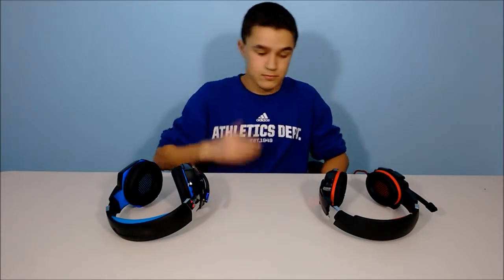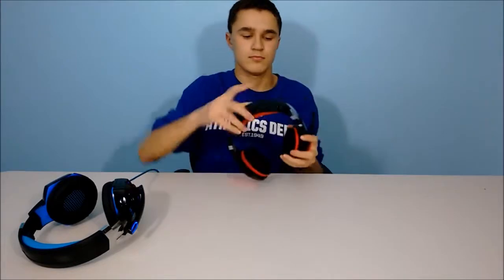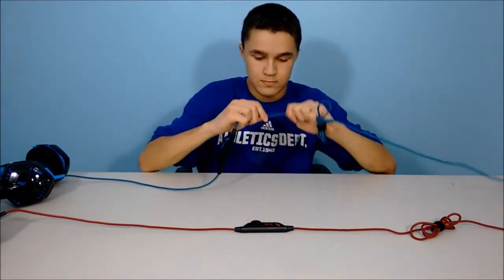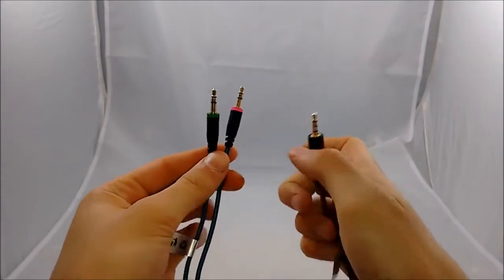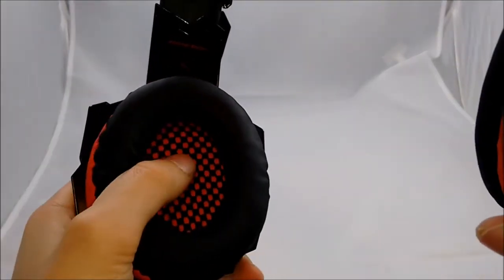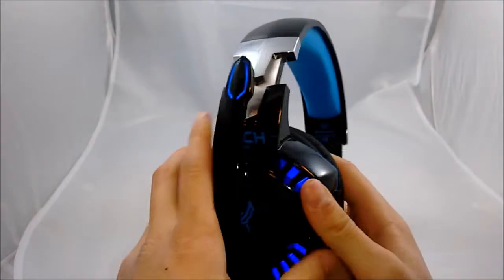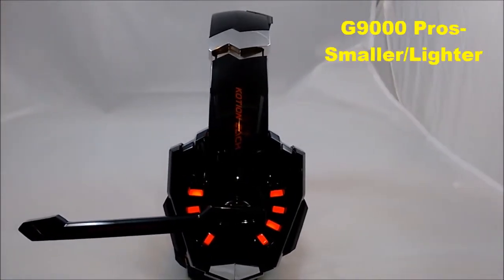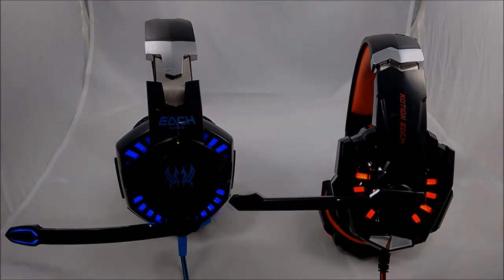Dlive G2000 vs G9000 Gaming Headset sold on Alibaba,lazada,DHgate,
Alibaba:
lazada:
DHgate:
Official web:
Features:

High precision 50mm magnetic neodymium driver, bring you vivid sound field, sound clarity, sound shock feeling, capable of various games.
Splendid ambient noise isolation.
Earmuffs used with skin-friendly leather material, and super soft Over-ear pads that is more comfortable for long time wear.
Glaring LED lights are designed on the earcups and microphone, highlighting the atmosphere of the game.
Braided wire, durable tensile effectively reduce the external resistance; prevent the line twining.
Line is equipped with a rotary volume controller, one key Mic mute, more convenient to use.
Exquisite craftsmanship and fashion appearance.

Specifications:

Model:  KOTION EACH G2000
Driver diameter: 50mm
Impedance: 32Ohm
Sensitivity: 114dB +/- 3dB
Frequency range: 20-20KHz
Mic dimension: 6.0 * 5.0mm
Mic sensitivity: -34dB +/- 3dB
Mic impedance: 2.2kohm
Directivity: Omnidirectional
LED working voltage: DC5V +/- 5%
Working current: Below 100mA
Headset interface: USB (plug the USB connector, LED light is on, unplug, it off) + 3.5mm stereo
Cable length: Approx. 2.2m / 7.22ft
Headphone size: Approx. 18.5 * 10.5 * 20.5cm / 7.3 * 4.1 * 8.1in
Headphone weight: 383g / 13.5oz
Package size: 19.7 * 10.5 * 21.2cm / 7.8 * 4.1 * 8.3in
Package weight: 517g / 1.14Lbs